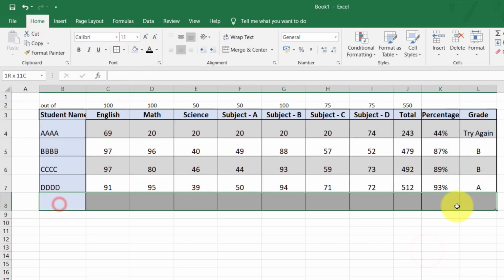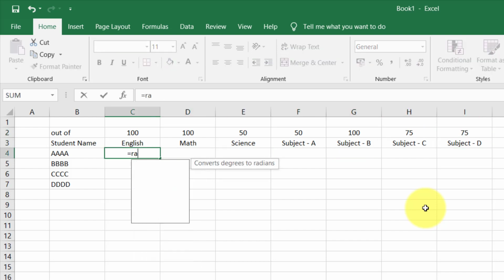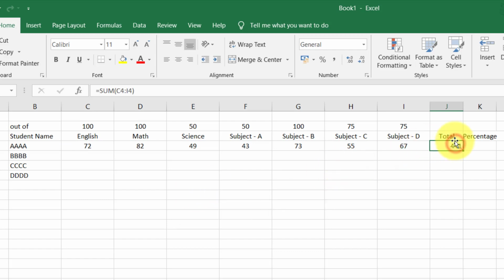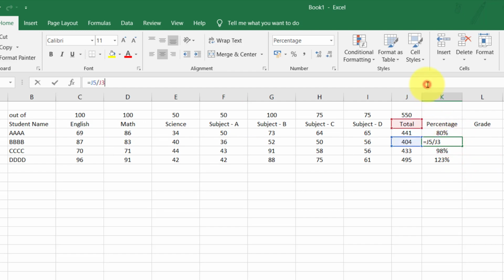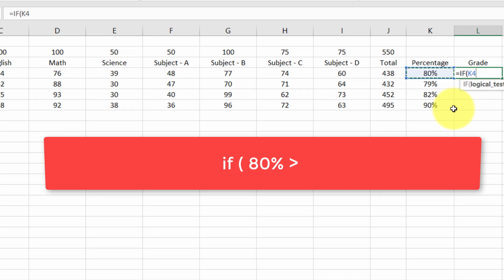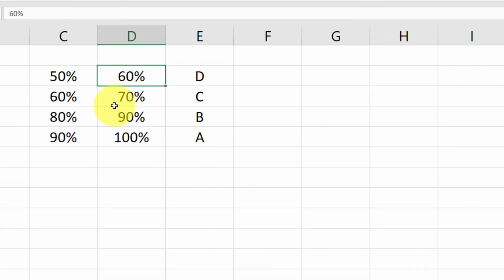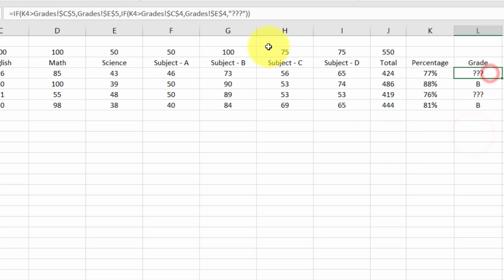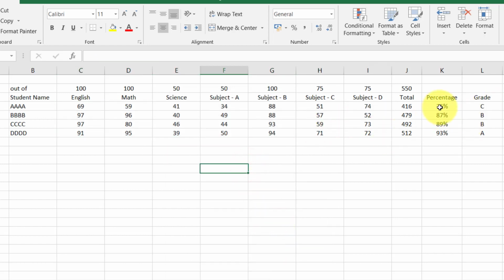Excel Grade Formulas - Excel for Beginners - 05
Lets understand multiple ifs in Excel by taking students grade letter example. To assign letter grade for each student based on their scores may be a common task for a teacher, for example, I have a grading scale defined where the score below 50 is an F, 50 to 60 is a D, 60 to 70 is a C, 80 to 90 is a B, and 90 to 100 is an A. In Excel, how could you calculate letter grade based on the numeric score quickly and easily?